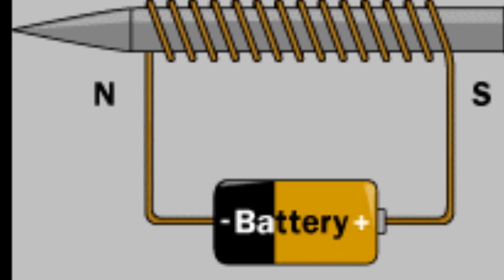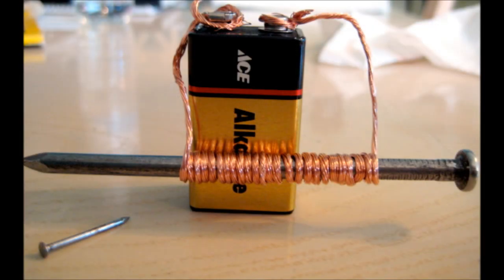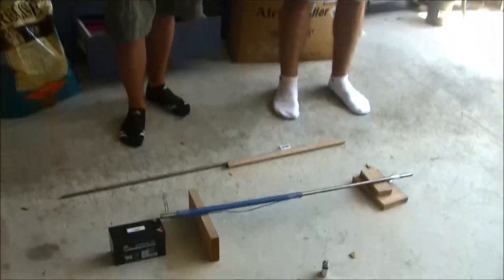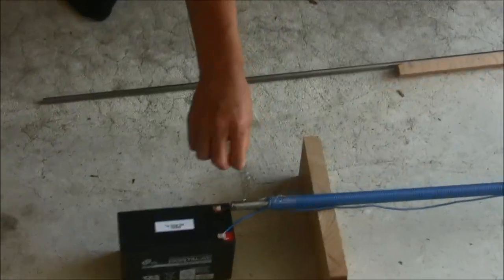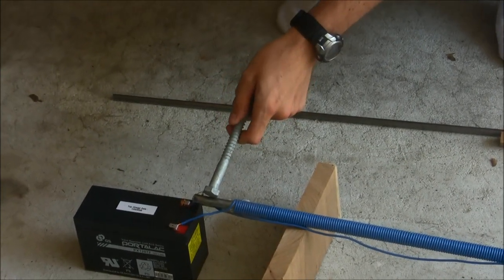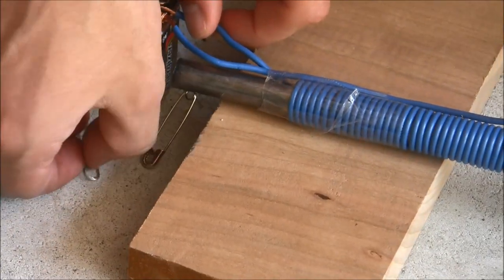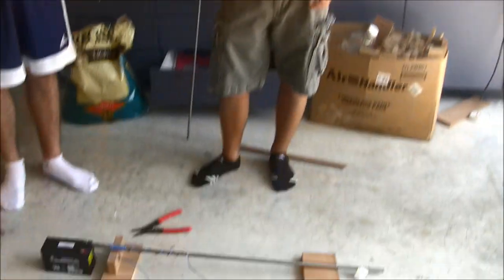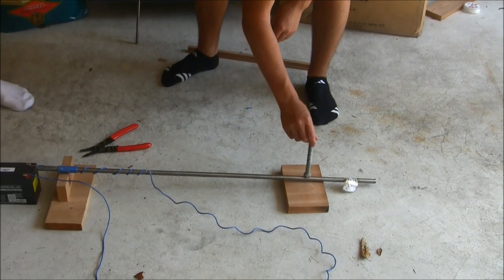Electromagnetism Physics Project - Mr. Troy 6/12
Michael, JT, and Frank's physics project june 2012